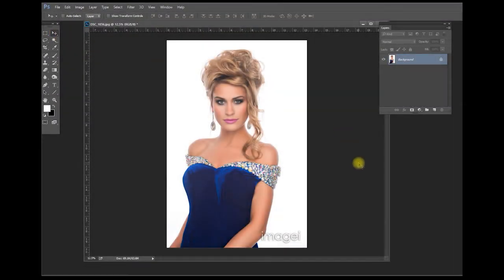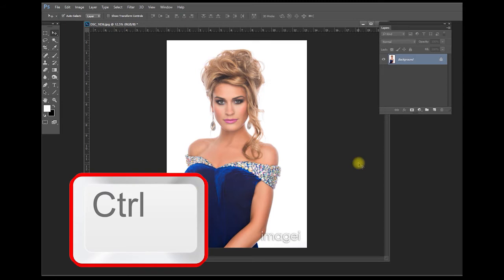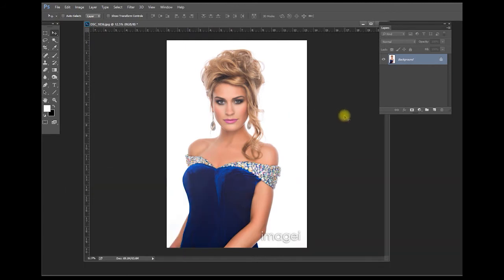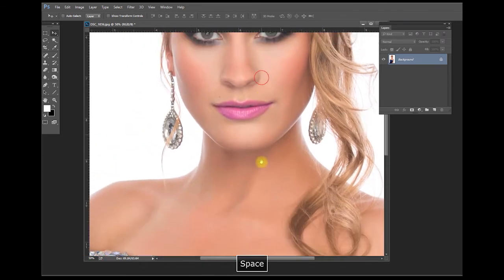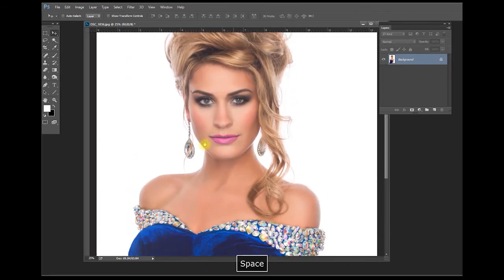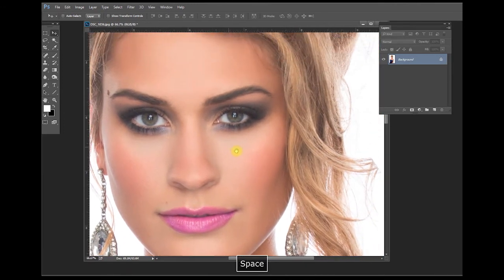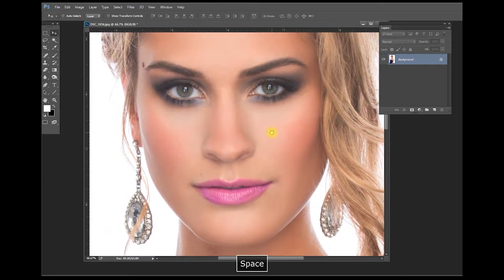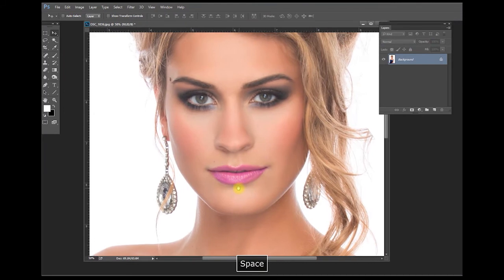Photoshop tutorial - Photoshop Shortcuts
Supershoots mentor, Jeremy Imagei of offers up a one two punch short cut to zoom and move the image view with the hand tool. for creative photography workshops designed to take your photography to the next level.